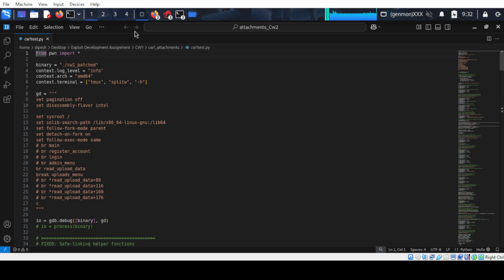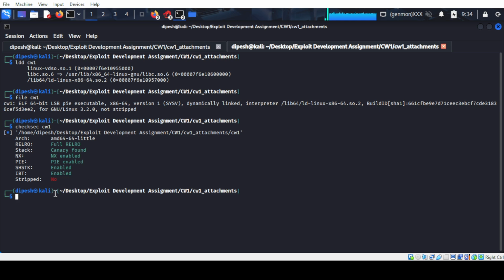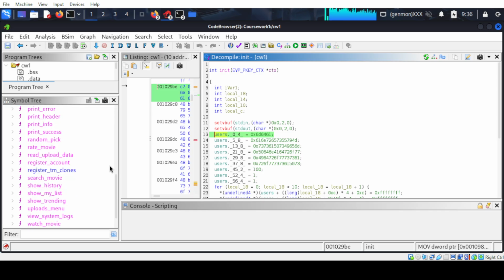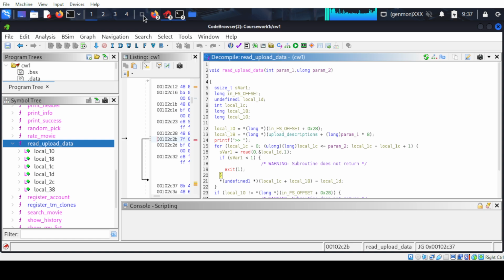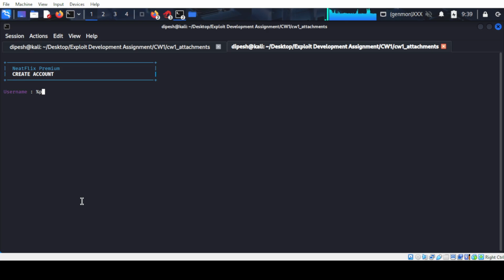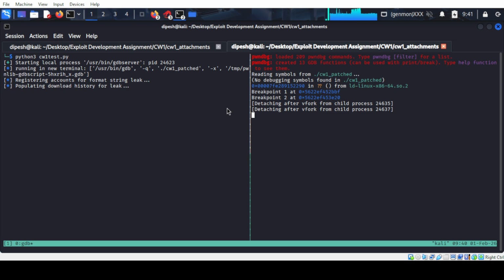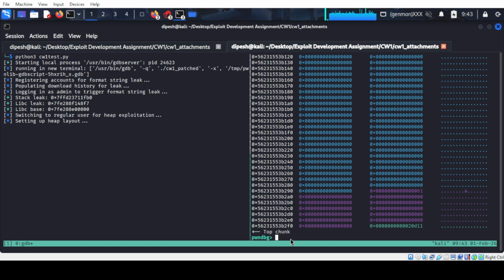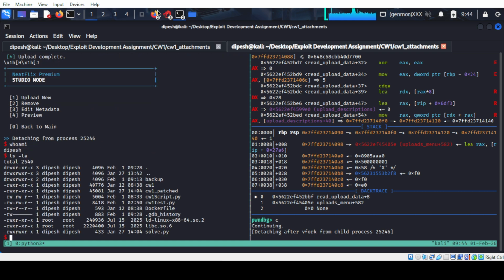Coursework1 Exploitation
Exploit Development - Coursework 1